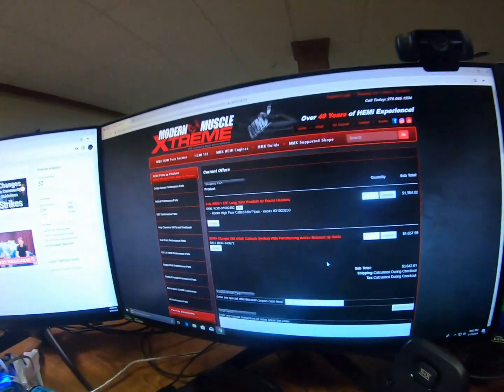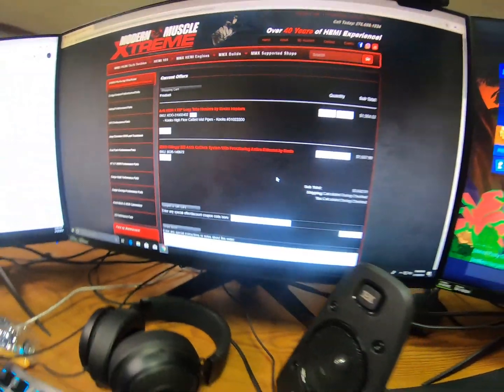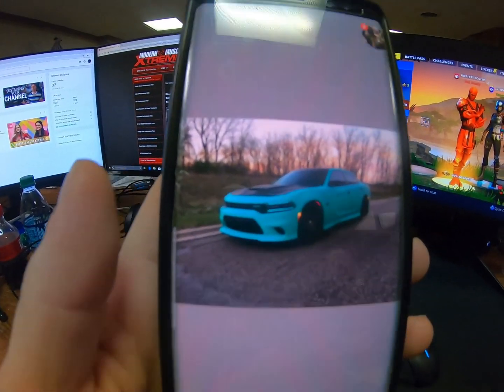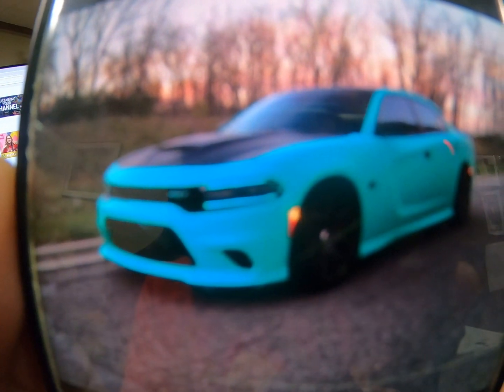intro and some infor on the scat pack build and of whats to come!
talked about what parts were ordering put in some orders and going to make more gonna be a fun build and theres a lot thats gonna be done to this car over time so be sure to subscribe and stay tuned for installs testing and more!